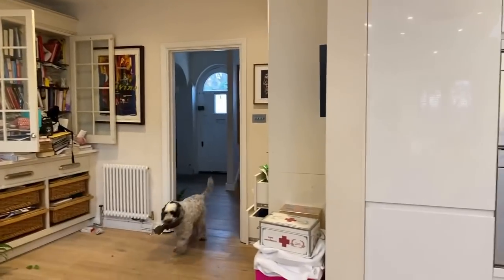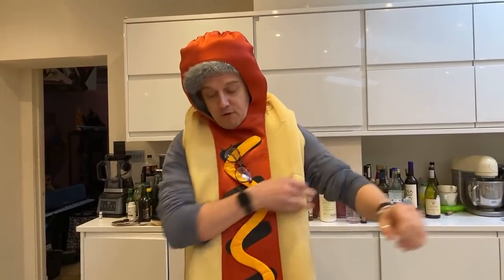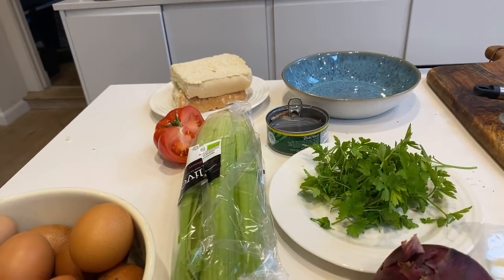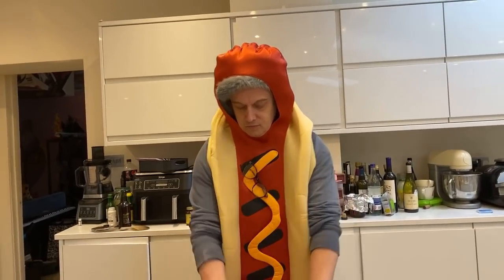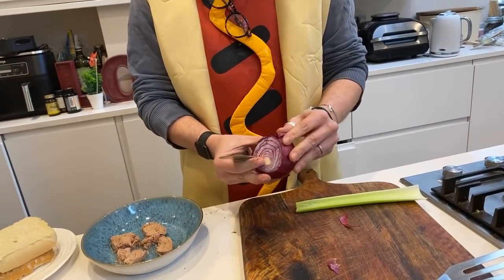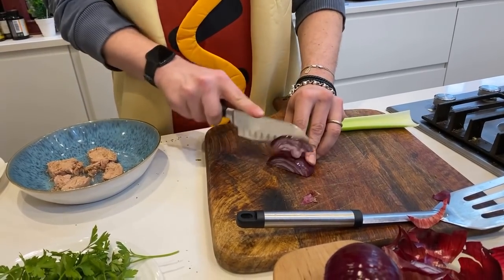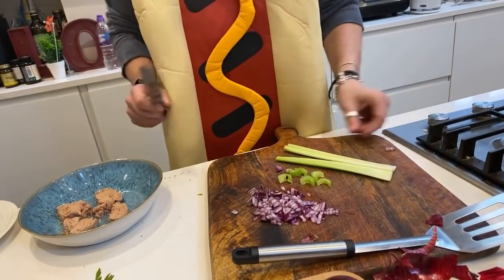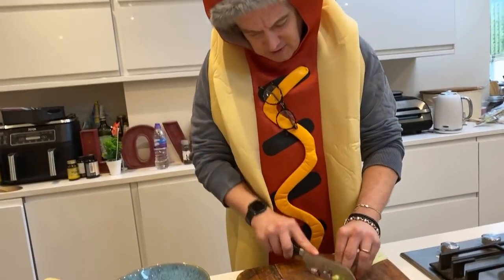On Your MAARRKKKK ... Get SET ... COOK! A Fried Tuna Melt with an EGG On Top!!!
Order "Honey, I Homeschooled the Kids:" :

CONFESSIONS OF A MODERN PARENT PODCAST

The Sawalha-Adderleys
LONDON
SE19 9EY

MEMBERS LIVE CARD WINNERS
Did you win a card?

MEMBERSHIP PAYMENT ISSUES